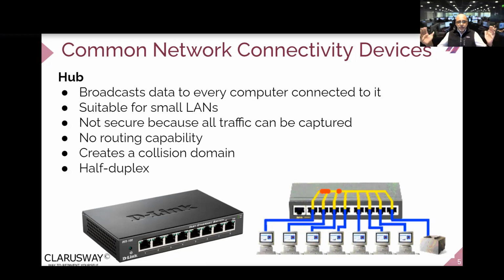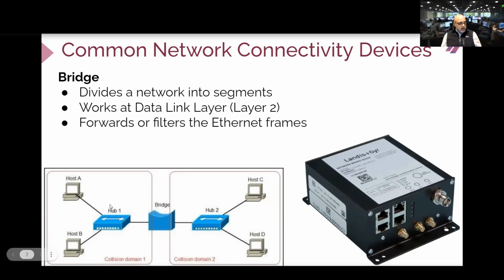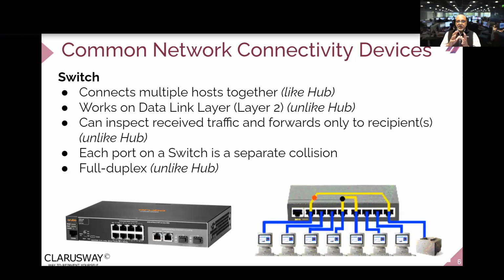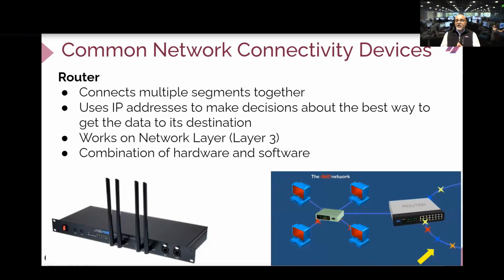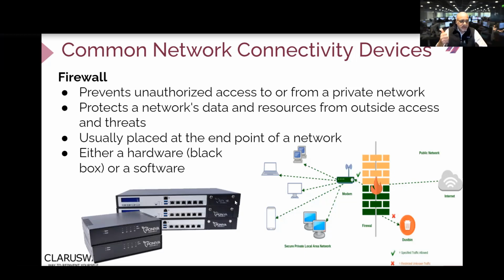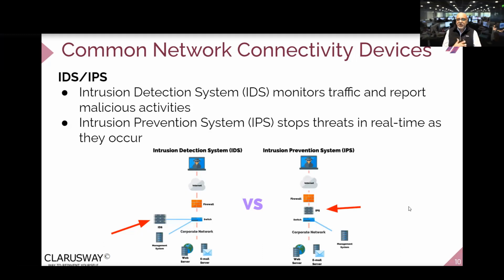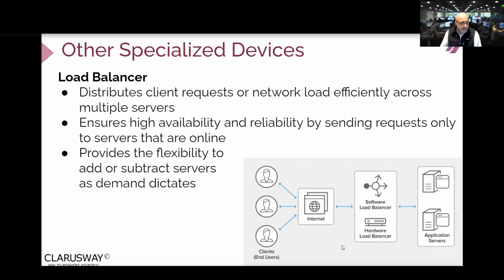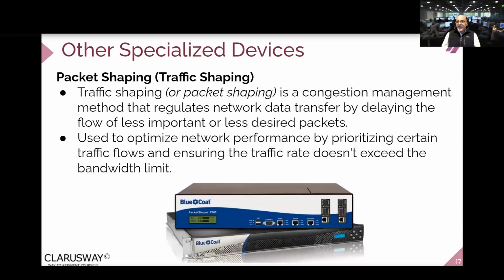Network Basics | Networking Devices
"Networking Devices" is a helpful video for anyone who wants to learn about the different types of networking devices and their functions. The video is well-structured and easy to follow, with clear explanations and helpful illustrations that make it easy to understand the concepts involved. It is an ideal resource for anyone interested in setting up or maintaining a computer network.